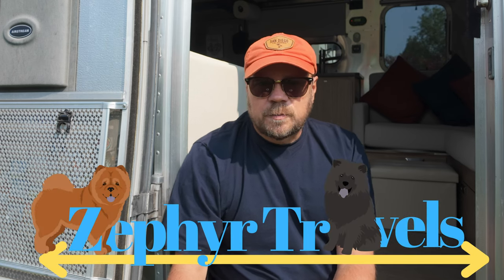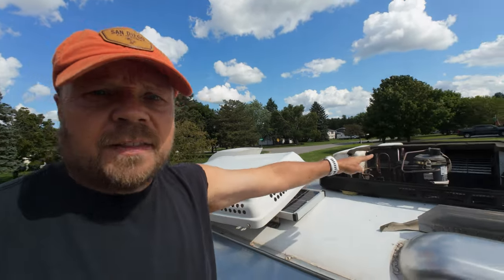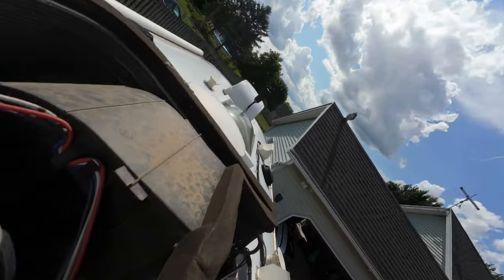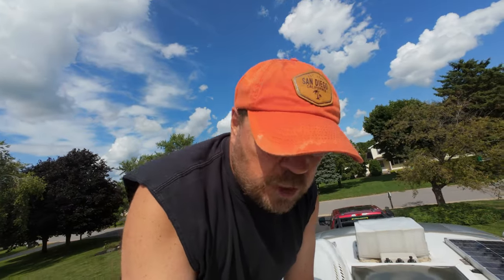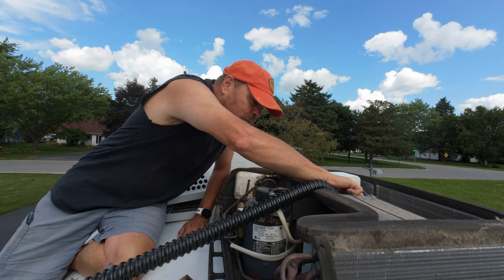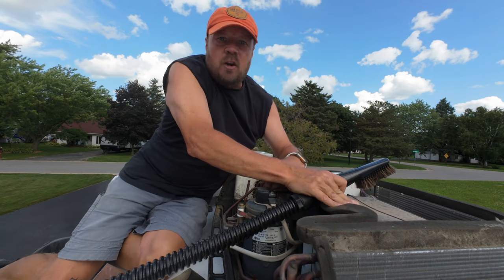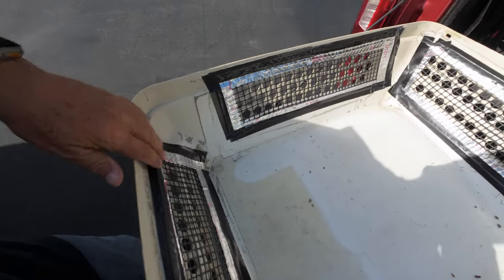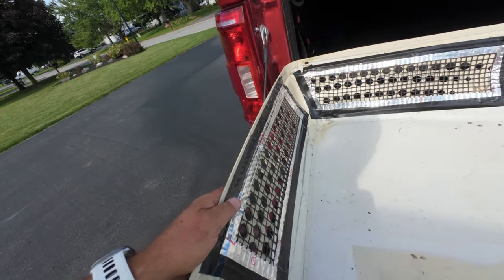Airstream AC Repair Made Simple: Easy Rv Fixes For A Cool Summer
Getting the Airstream ready to go, we found an issue with our Air conditioner.  Follow along as we fix the issue.

RV:  2017 Airstream 28 Flying Cloud
Truck:  2021 Ford F150 XLT 3.5 Ecoboost
Bikes: Rad Power Bikes Rad Mini
Kayaks: Hobie Oasis 14'

CAMERA GEAR